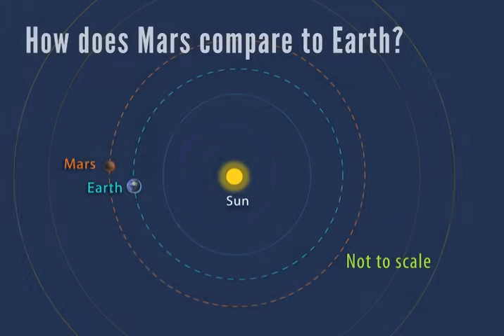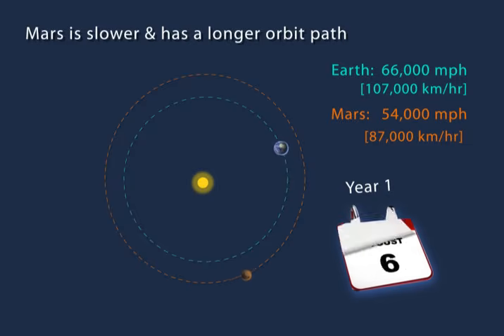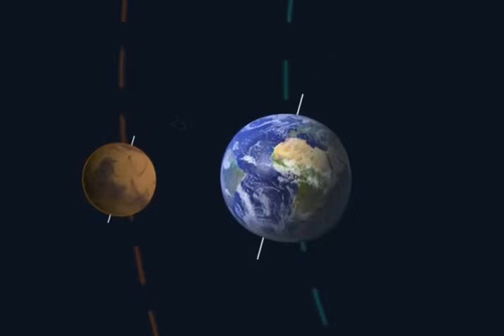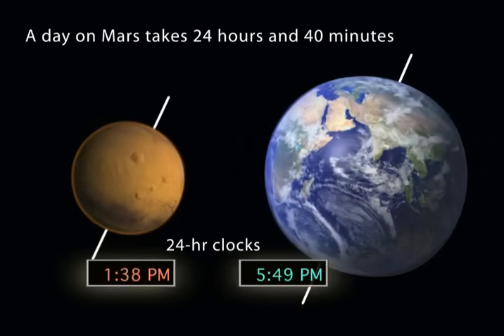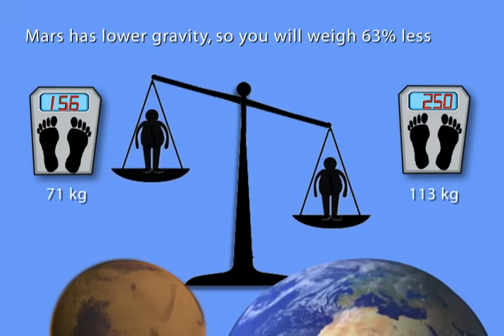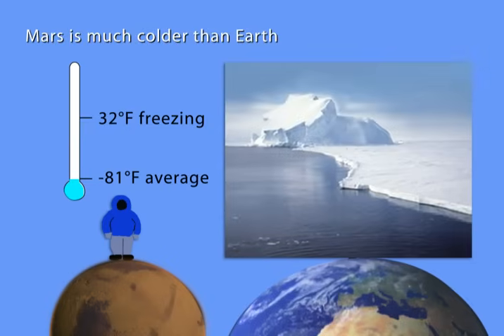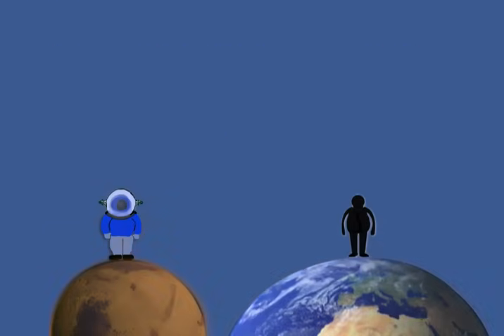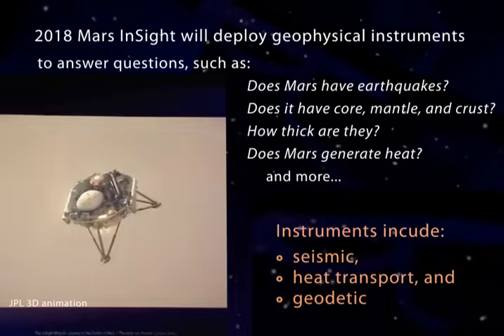Mars Compared to Earth—Eight basic differences (Educational)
This animation looks at a basic physical comparison of the Earth with our closest neighbor, Mars.  The reason we made this is because NASA is going to put a seismograph on Mars on the next InSight mission. Why would we do that? The purpose is to study that planet's deep interior by monitoring any earthquakes that are generated and using the information to determine a general picture of what lies below the surface. Does Mars have earthquakes? Is it a layered planet like Earth? How thick are the layers?

Animation narrated by Michael Hubenthal, IRIS education specialist
Animated by Jenda Johnson, Earth Sciences Animated
Funded by the National Science Foundation.
Reviewed by William A. Gutsch, Jr., Astronomer, Saint Peters University